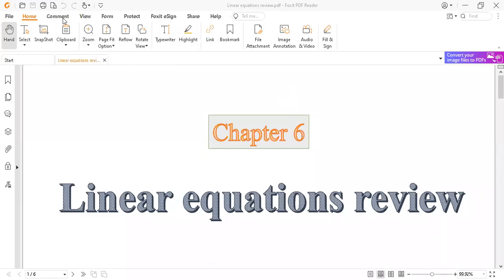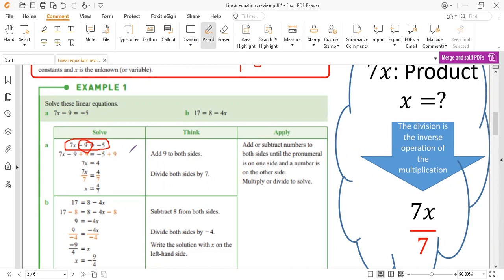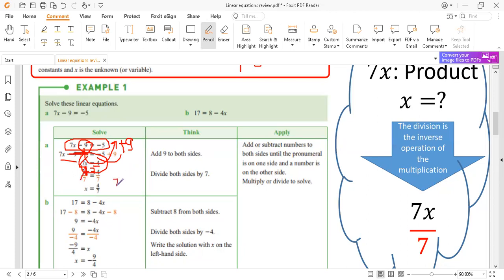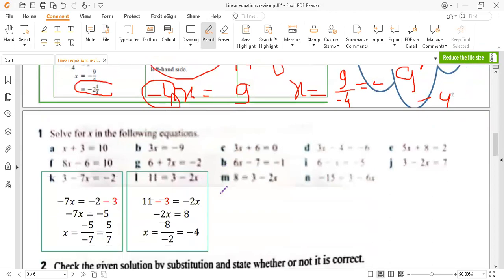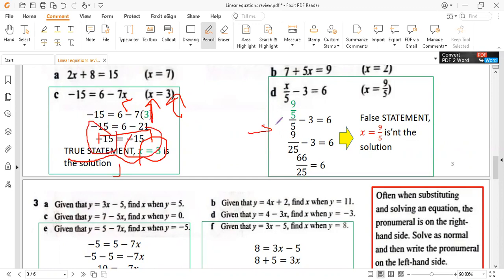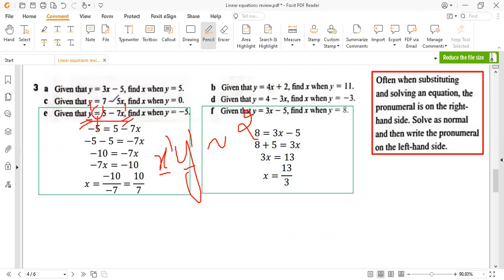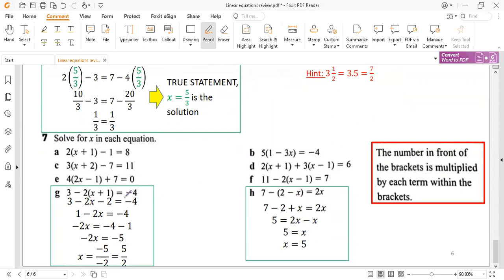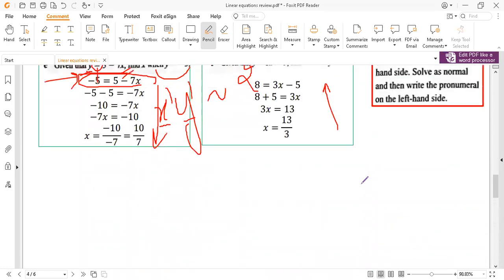Linear equations review: Grade 10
-Solving a linear equation of the form ax+b=0
-Any linear equation has a unique solution